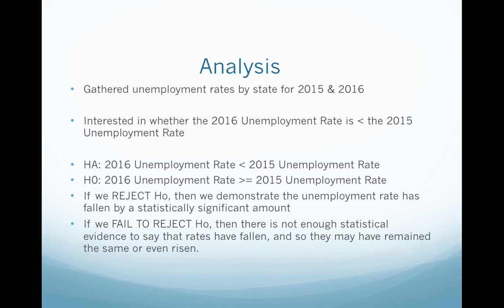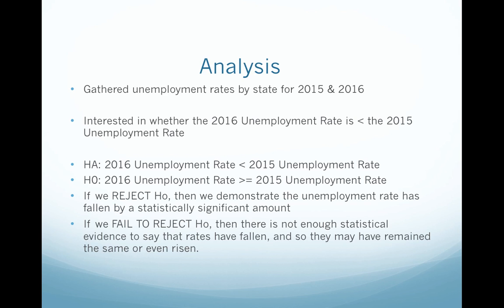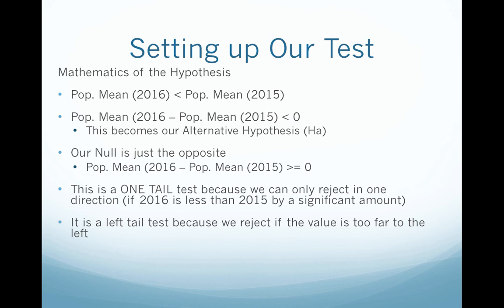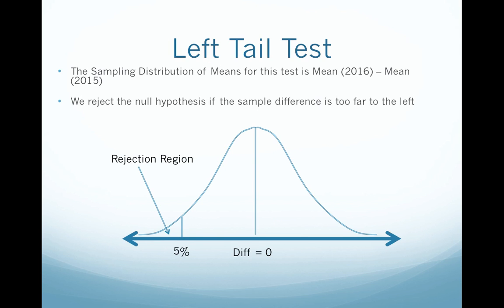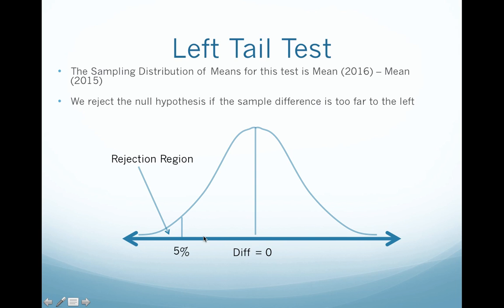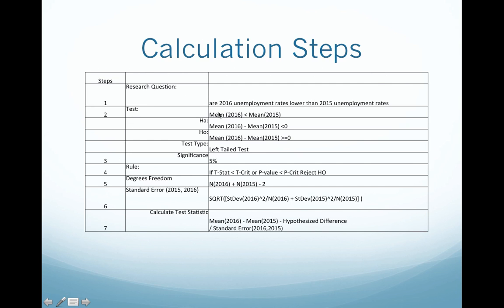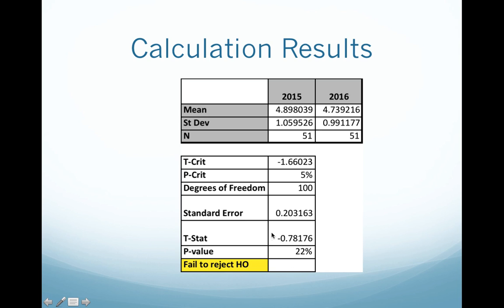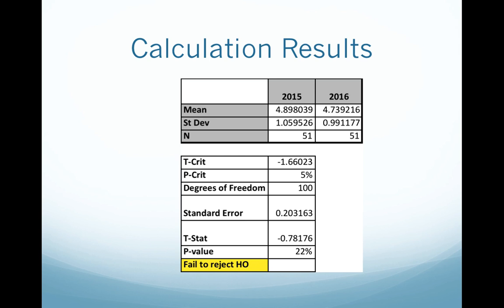BGEN 202: Module 3-04 Hypothesis Test of Difference between Means - Presentation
This video demonstrates how you might explain and present a hypothesis test of the difference between the means of two samples using a left tailed test.